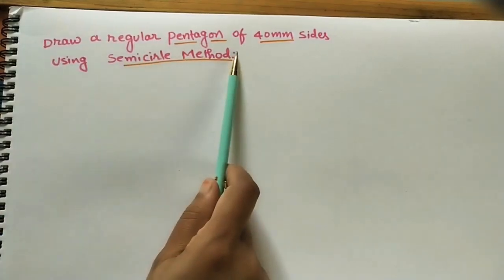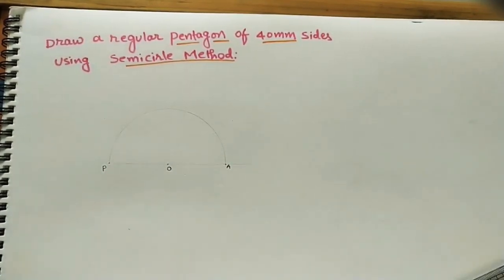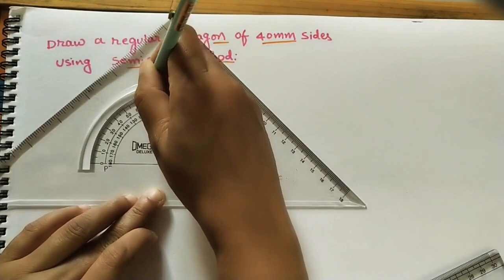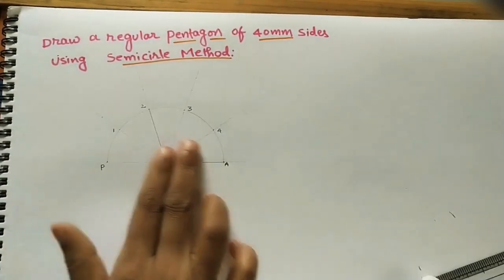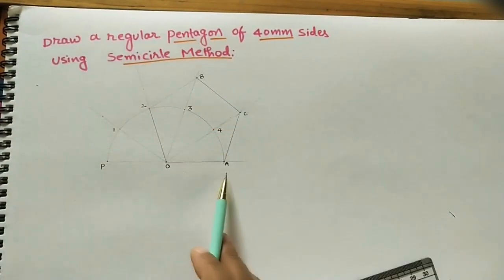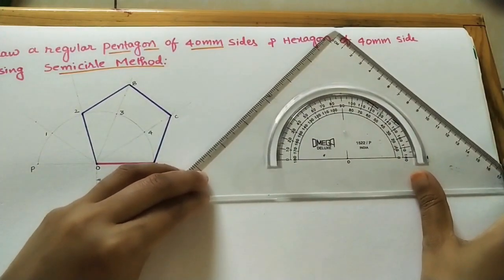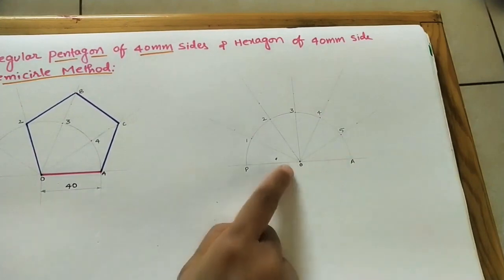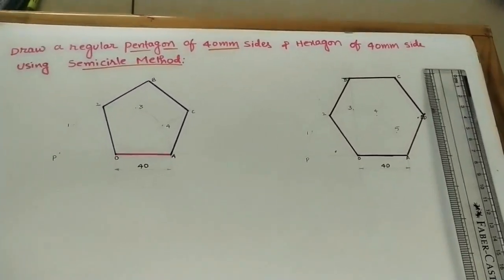Polygons by Semicircle Method//Engg. Drawing //Engg. Graphics